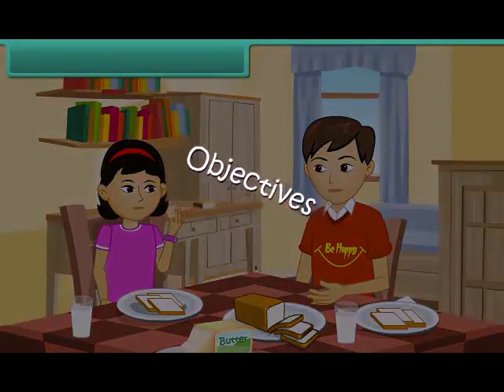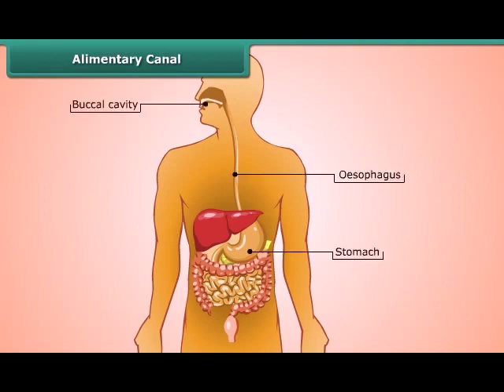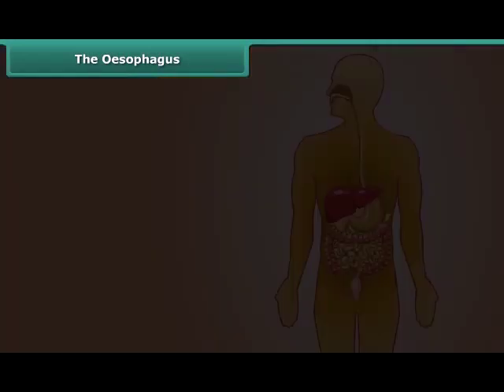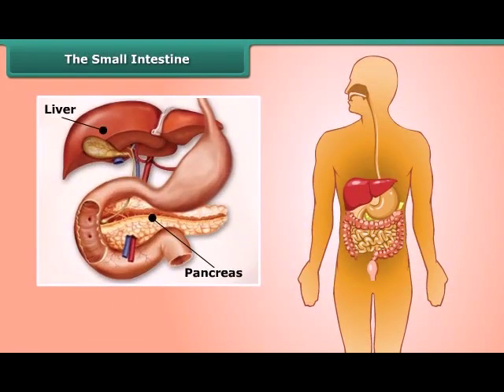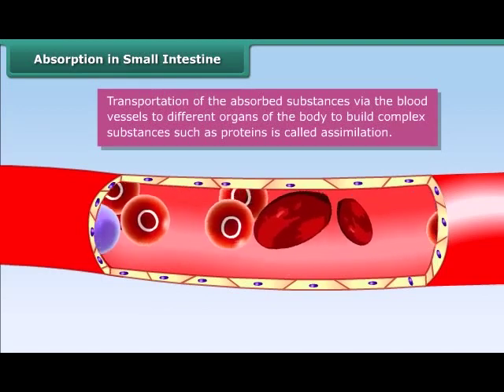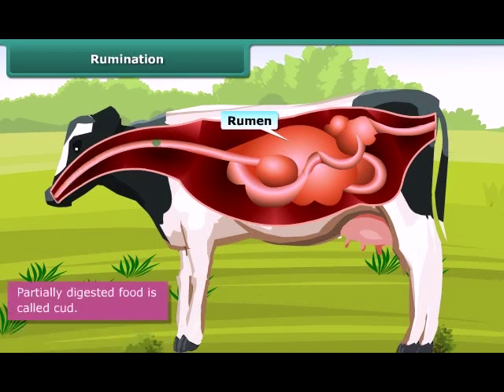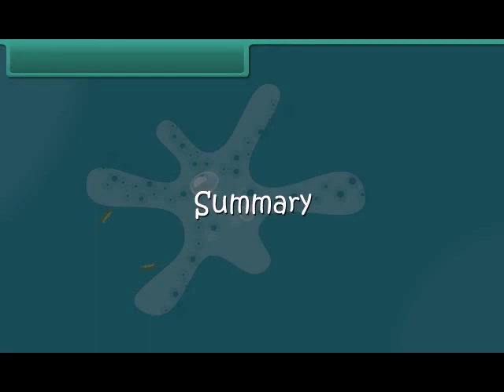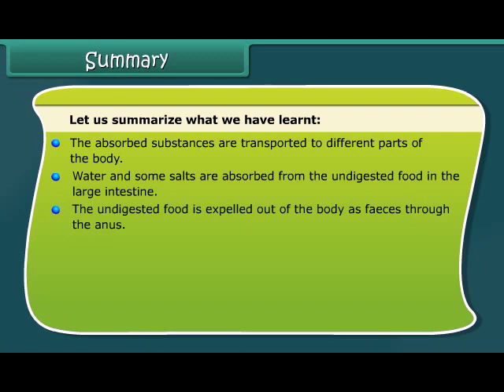10th class biology Nutrition Part-2 | Nutrition class 10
10th class biology Nutrition Part-2 | Nutrition class 10
10th Class biology Nutrition all the concepts clearly explained for under standing animations are provided so that the student can excel in academics
ajay e learning animated classes are well designed concepts and examples for better understanding of the concept to make the student accelerate in subject.